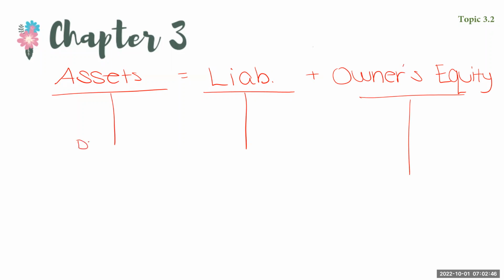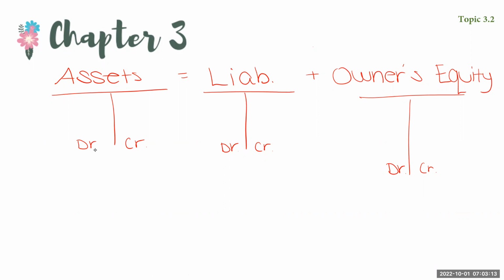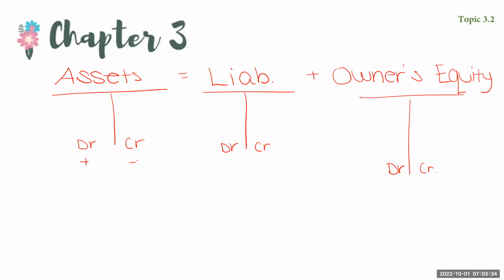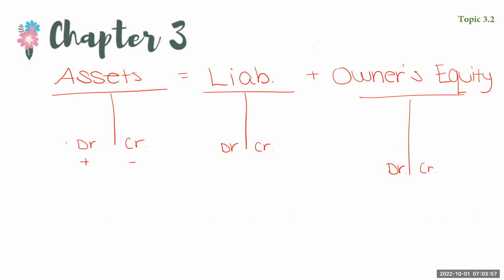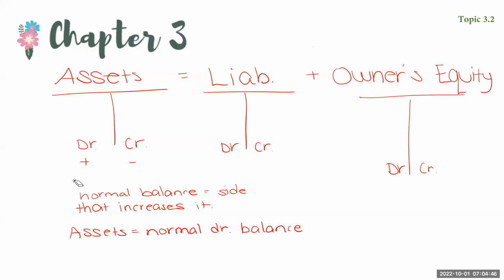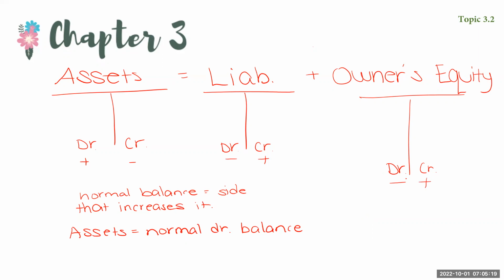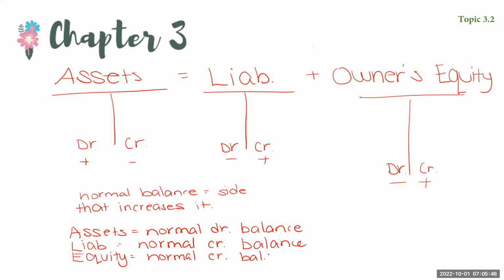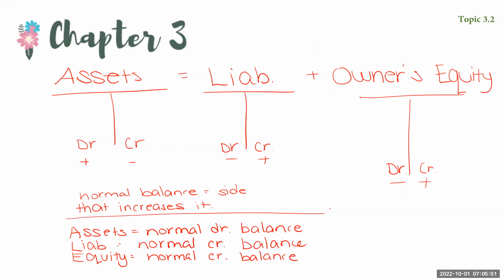Ch3, Video 11: T-accounts with Basic Accounting Equation, Lecture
Professor Thompson shows how to use T-accounts within the basic accounting equation.